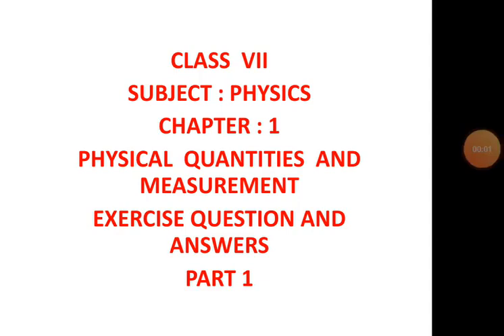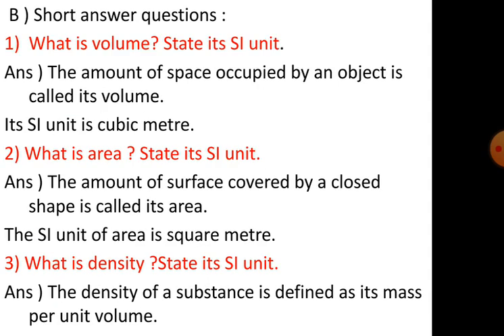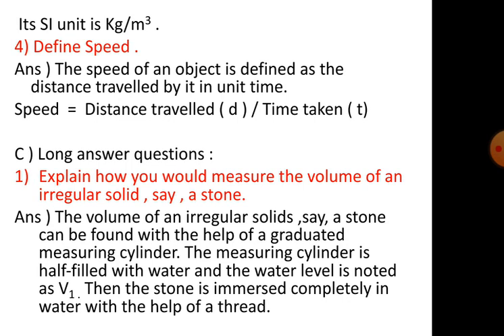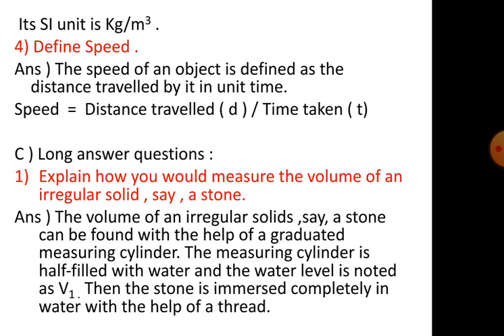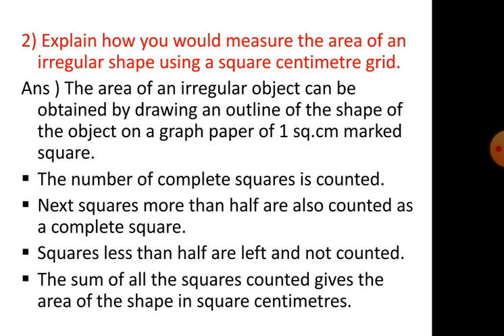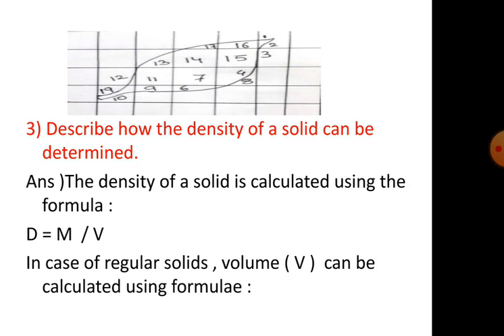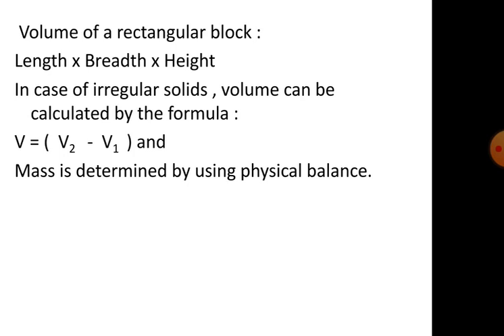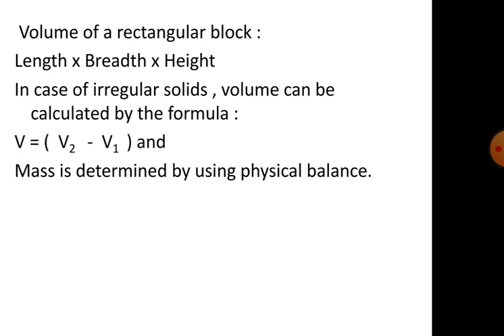CLASS VII PHYSICS PHYSICAL QUANTITIES AND MINERALS QUESTIONSANSWER PART 1